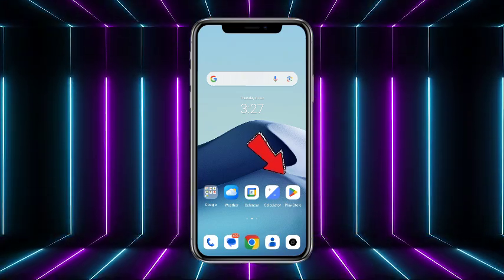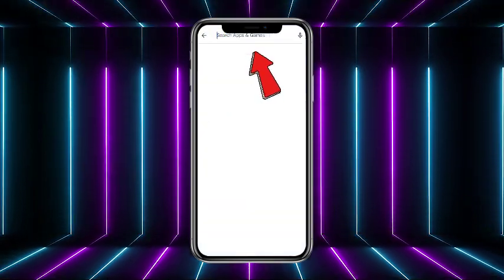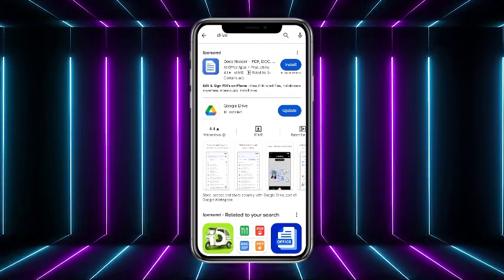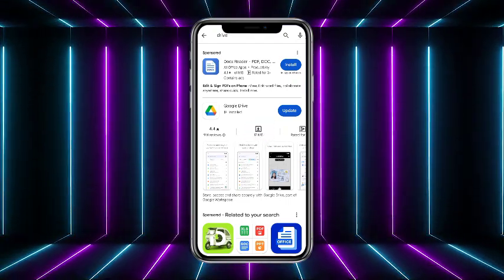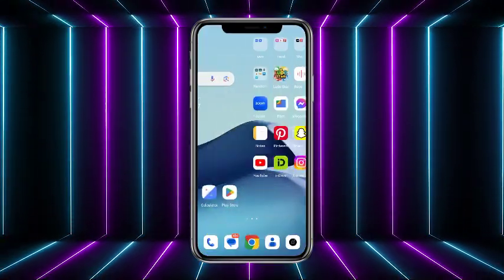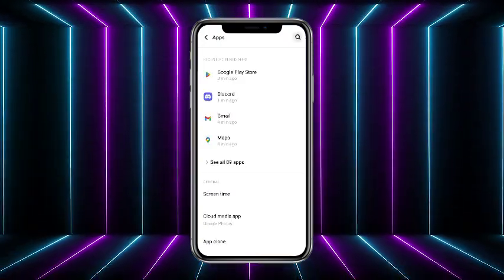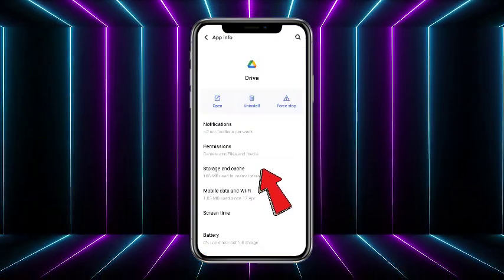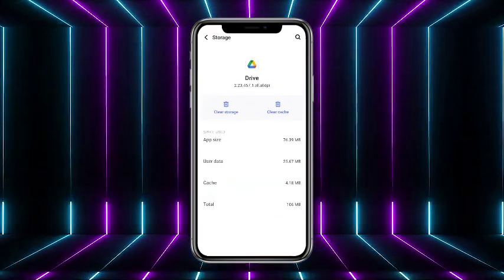How To Fix Google Drive Download Error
In this video we will teach you "How To Fix Google Drive Download Error"

You can also search this video via:

- How to fix google drive error
- How to download files from google drive
- How to get error fixed on google drive